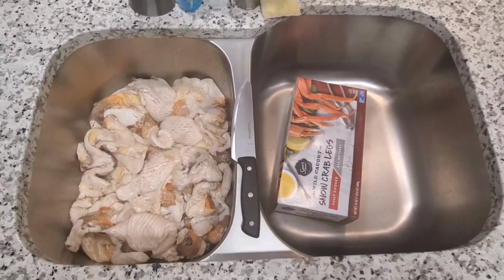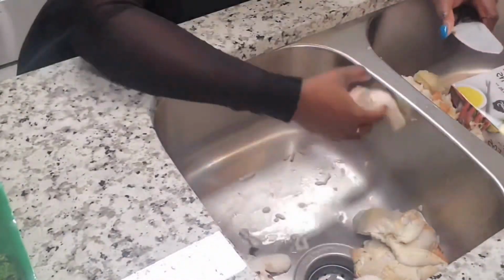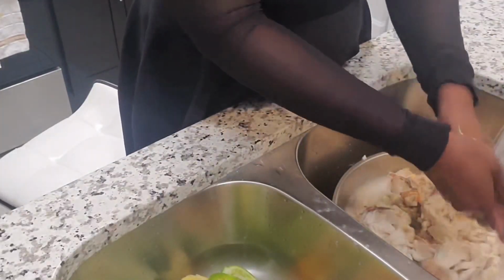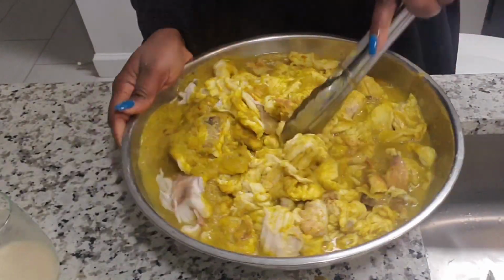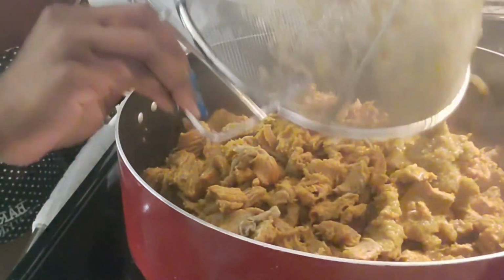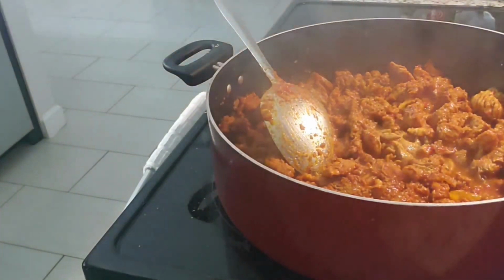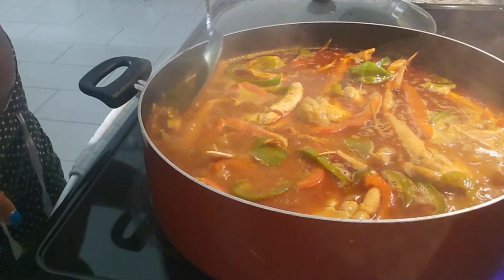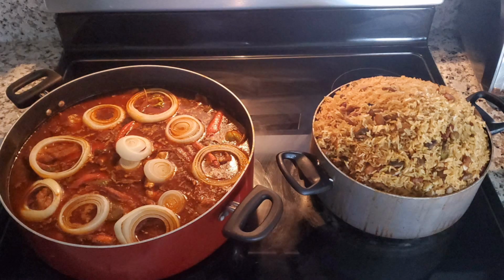How To Make Delicious Haitian Conch Aka Lambi | Mia Yurka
Mia Yurka Presents:
How To Make Delicious Haitian Conch Aka Lambi

About Mia Yurka:
Welcome To Mia Yurka :)

I'm Mia Yurka! Each week I share a video on tips and tricks on how to start, manage, and grow your YouTube channel. As a new entrepreneur, I will also share my journey on how I started my home staging business (Miami Home Staging Design), my Etsy shop, and much more in order to motivate and help upcoming entrepreneurs about business as well. I will be sharing a lot of business tips and tricks here. Last but not least, I will have beauty tips, tutorials, cooking recipes, Lifestyle hacks,  Product Reviews, and Fashion.

Get my new Digital book
Home Staging Guide for Beginners

Our motto is to create Incredible videos to create an impact in your life :)